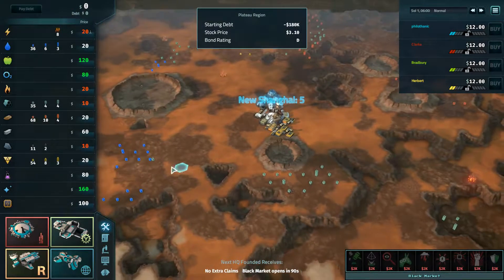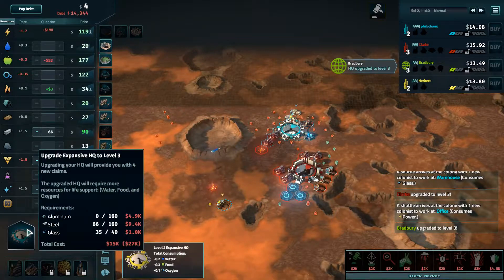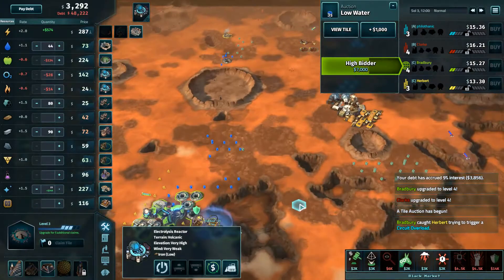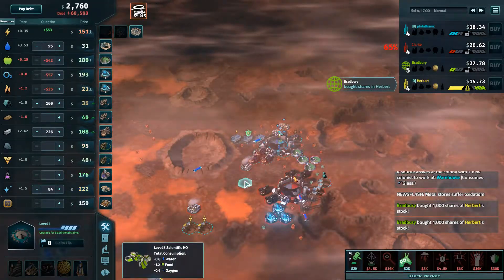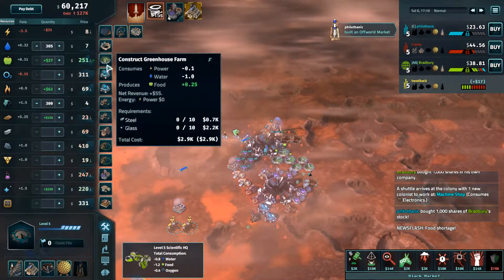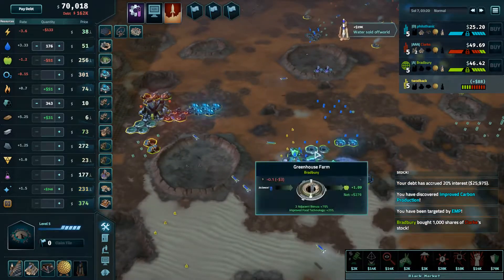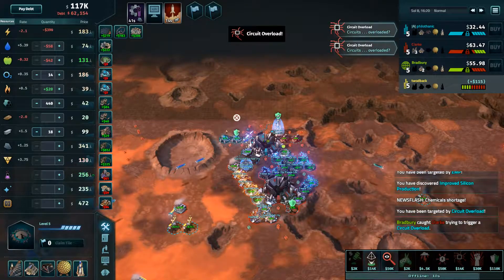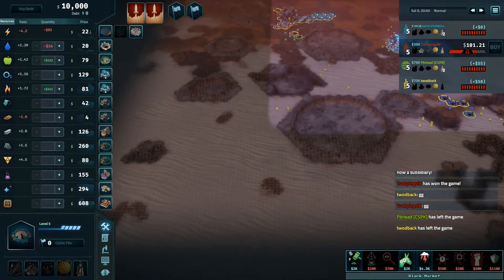My Perspective: Round 2E: Winter 17 Team FFA Tournament: Offworld Trading Company